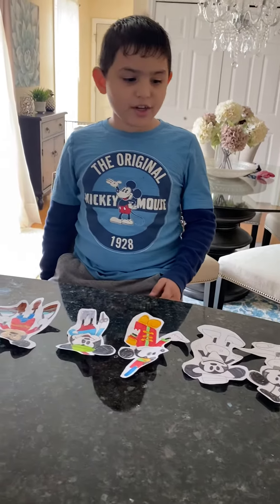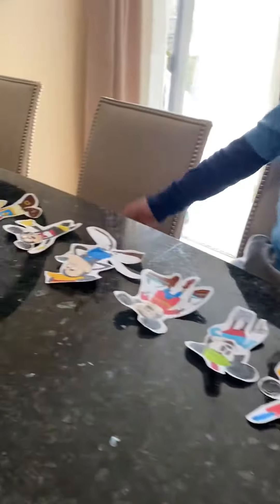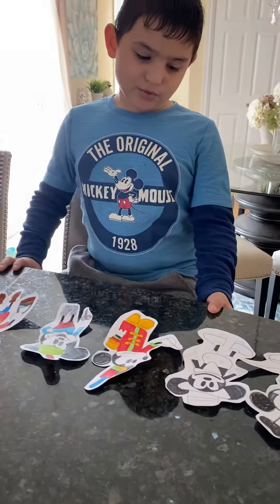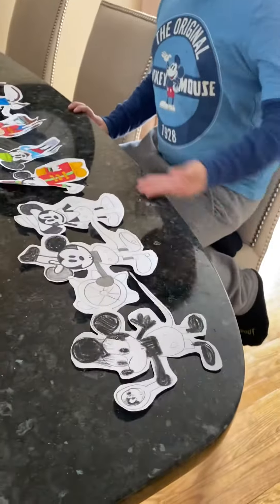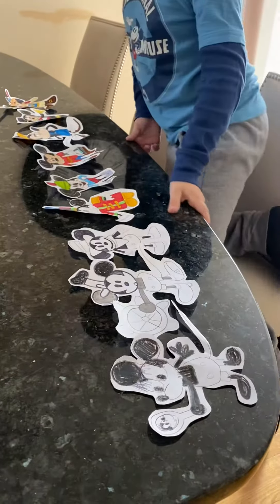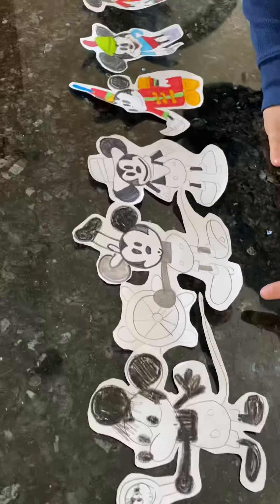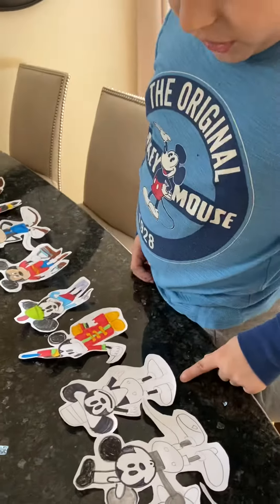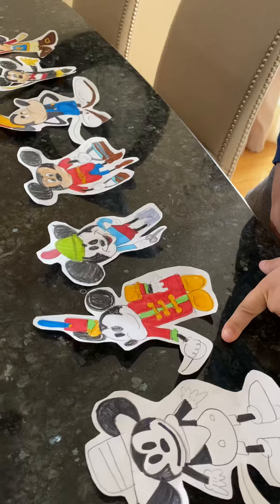Mickey Mouse 90th Anniversary Paper Figures